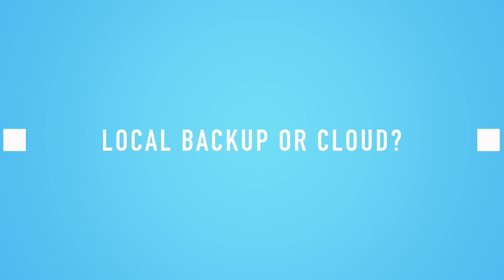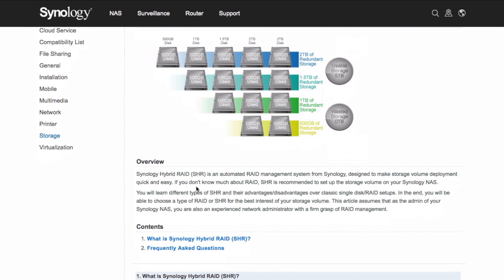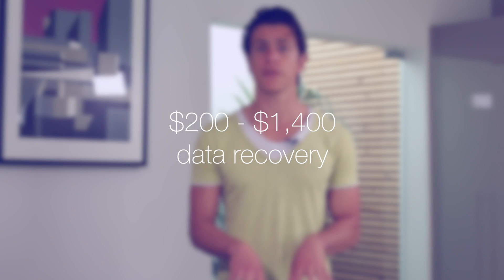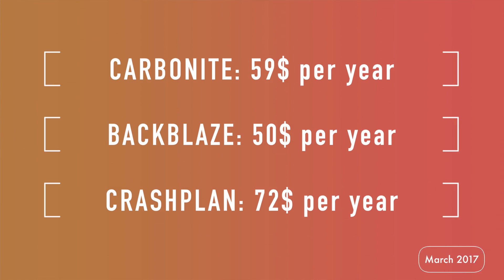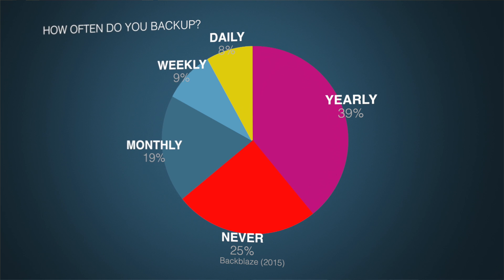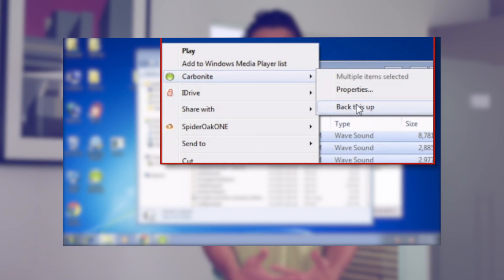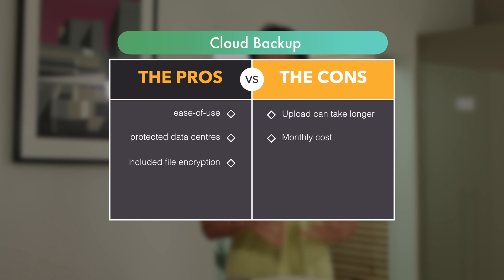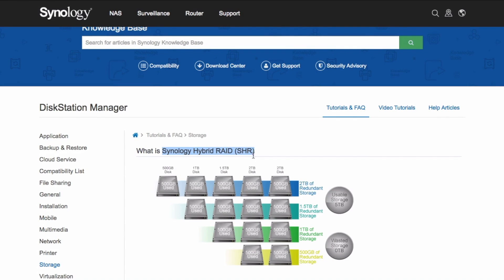Local Backup vs Cloud Backup: What's the right choice?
0:16 What is better - local or cloud backup?
1:05 Understanding the difference
2:16 Cloud backup - advantages
6:01 Disadvantages
6:29 Benefits of local backup
7:58 NAS - network attached storage
9:09 Backup strategy

In this video, I'll explore if you should backup locally on an external hard drive or use the cloud to backup your computer files.